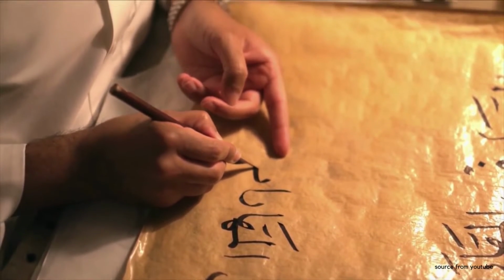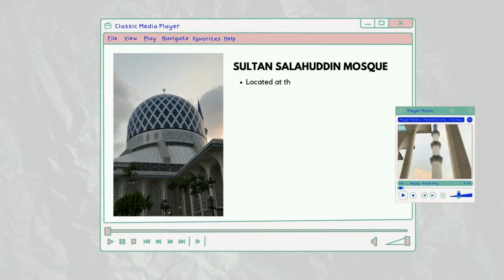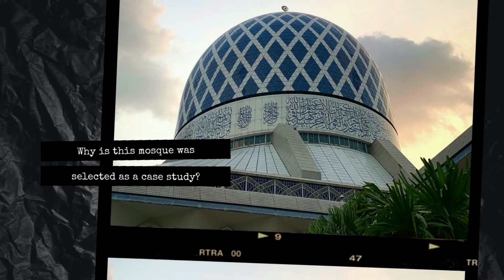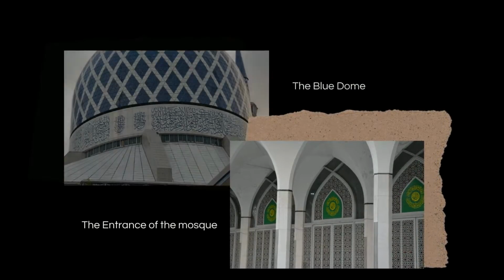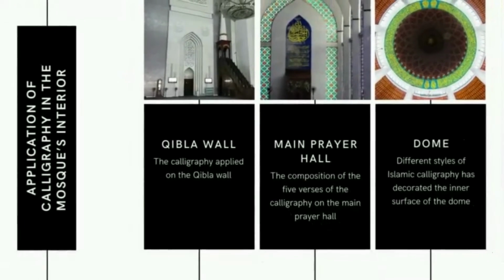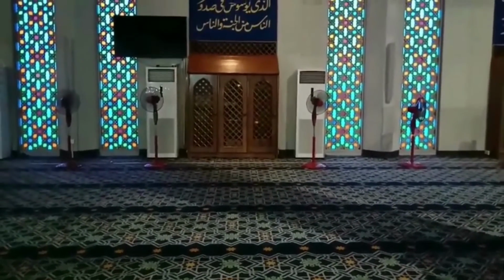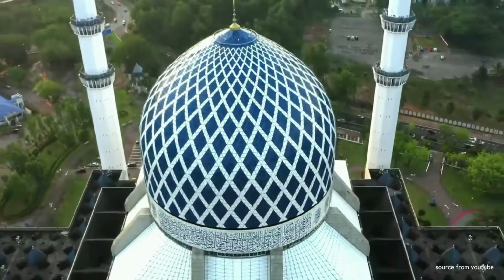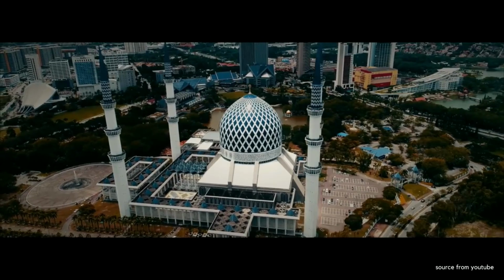Sultan Salahuddin Mosque Case Study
Presented by Group 5 (in order) :

1. Wirdani Binti Abdullah (2017418) - Section 1
2. Wan Rinie Khairunisaq Binti Wan Rosli (2013600) - Section 1
3. Aufa Khalila Binti Azizul Yadi (2016058) - Section 2
4. Tengku I’sya Binti Tengku Izham (2011006) - Section 1
5. Nik Muhsinah Binti Nik Abd Rahman Zaki (2012346) - Section 2